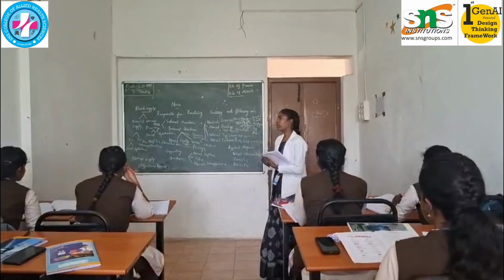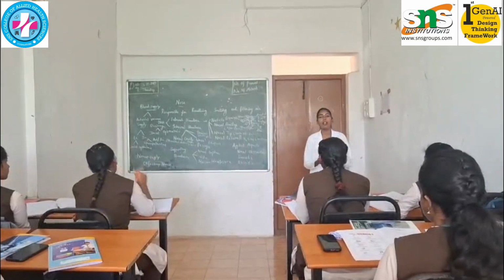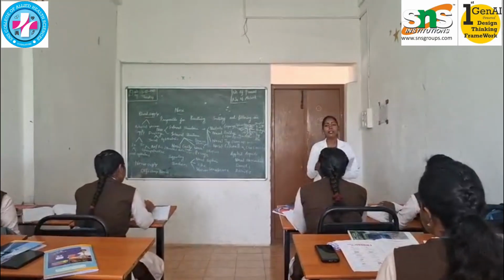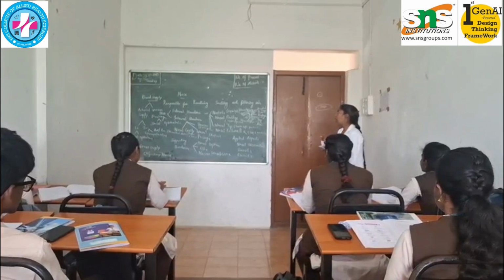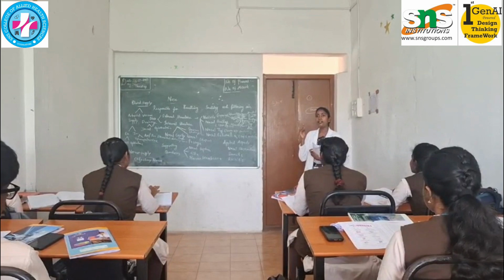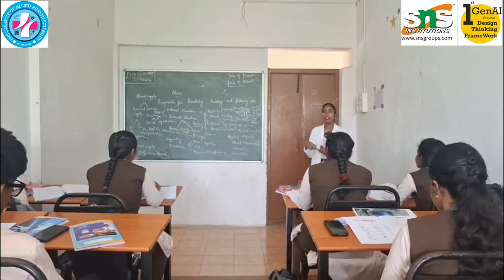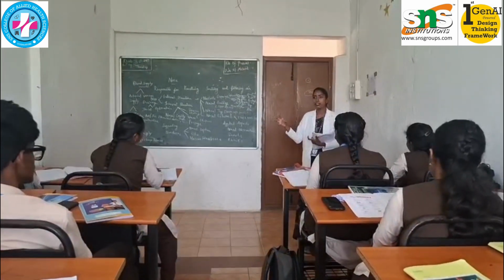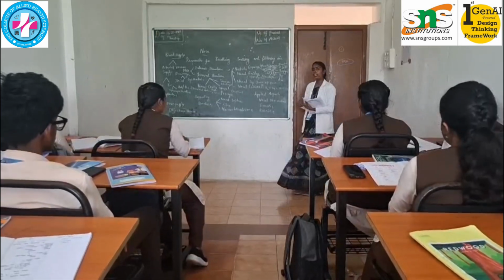Anatomy of Nose / Anatomy / SNS Institutions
The nose is a complex structure involved in breathing, smelling, and conditioning air. It comprises the external nose (visible part) and the nasal cavity (internal space). The nasal cavity is divided into two chambers by the septum and lined with a mucous membrane, which warms and humidifies the air. The framework of the nose is made of bone and cartilage, with the nasal bones forming the bridge and cartilages supporting the sides and tip. The nose also contains turbinates, which are bony ridges lined with mucous membranes that help condition the air.